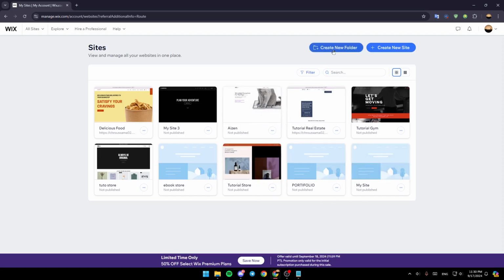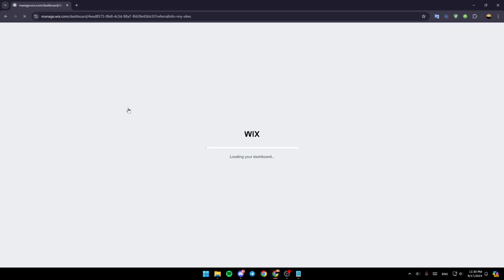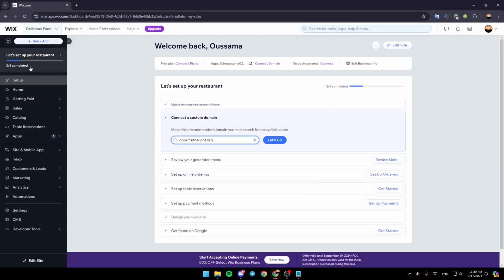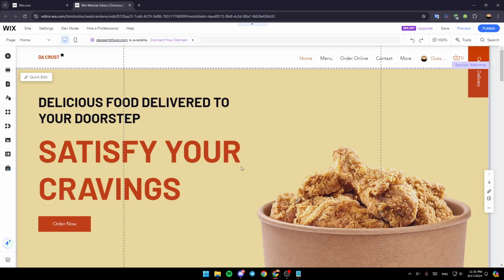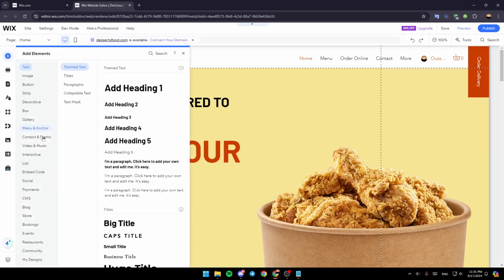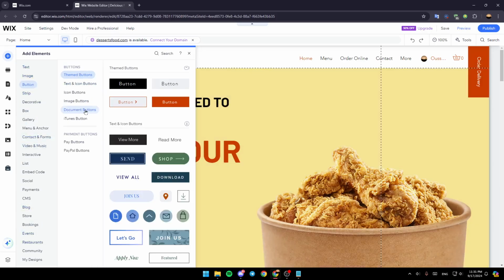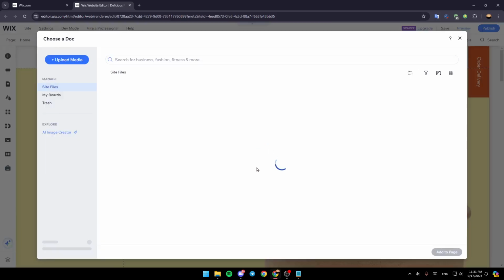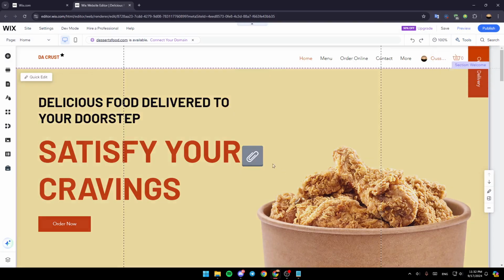How To Upload Documents On Wix Tutorial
Today we talk about upload documents on wix,how to add a document to wix website,wix how to,wix website tutorial